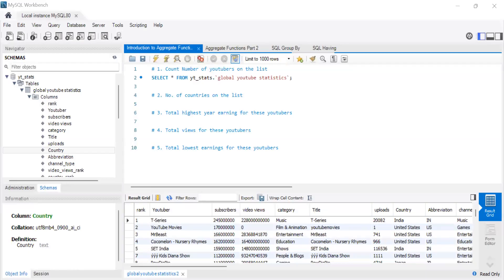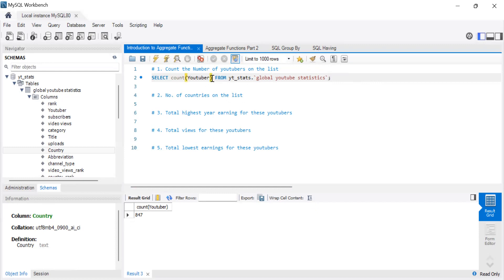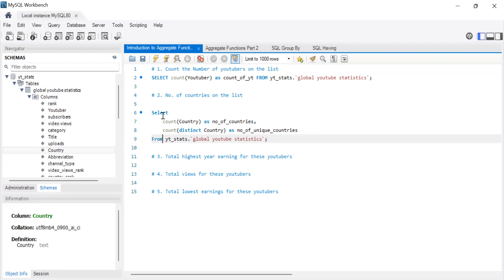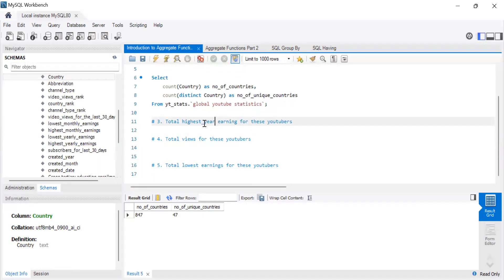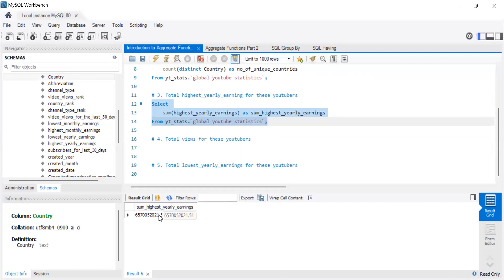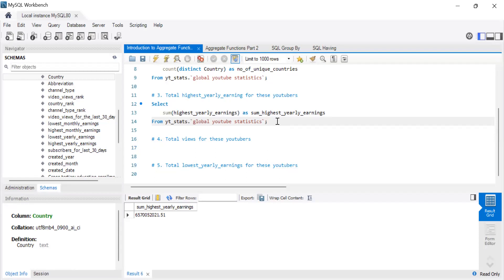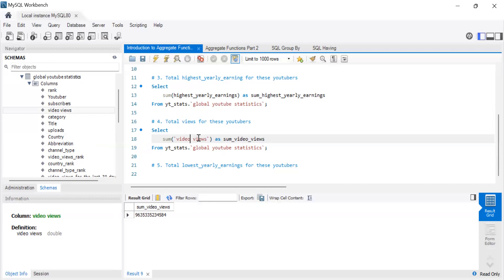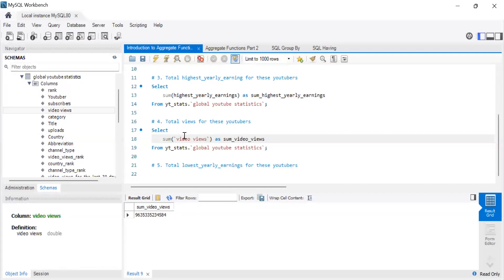SQL Aggregate Functions| SQL for Data Analysis and Data Science| SQL for Absolute Beginners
SQL SUM and SQL Count are the two aggregate functions that we will be covering in this tutorial.